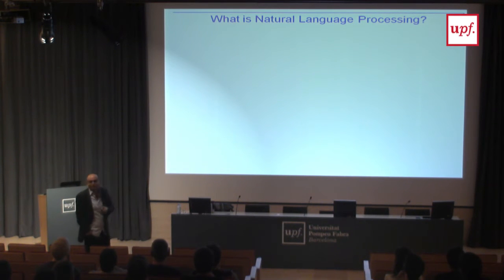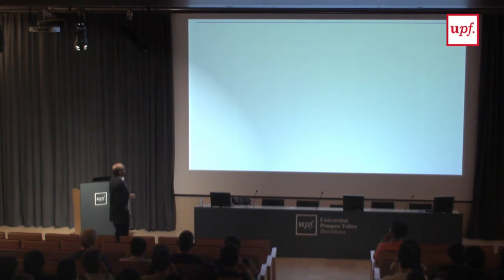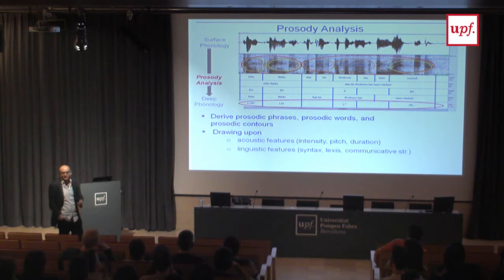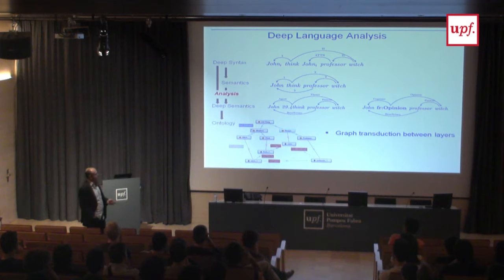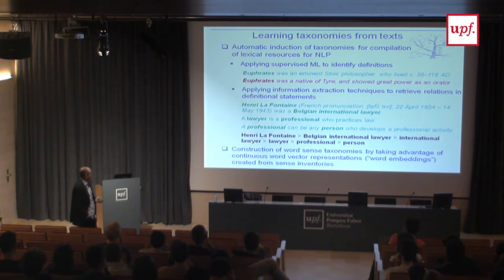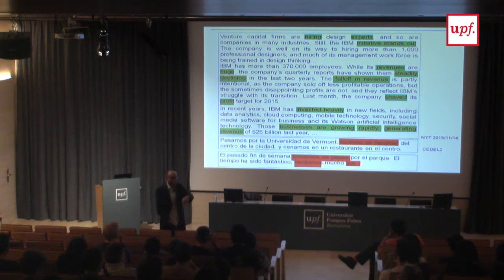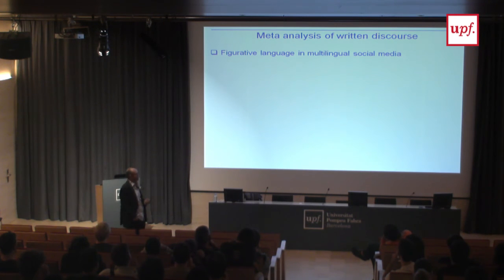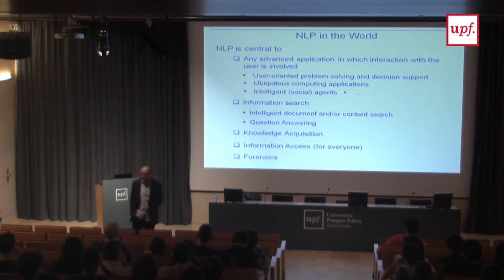Leo Wanner: Natural Language Processing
Natural Language Processing: from a playground of some to a central technology of many Integrative Research Seminar.
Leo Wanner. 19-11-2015